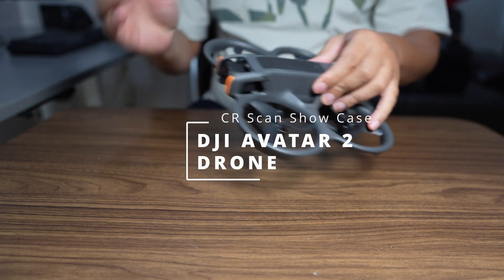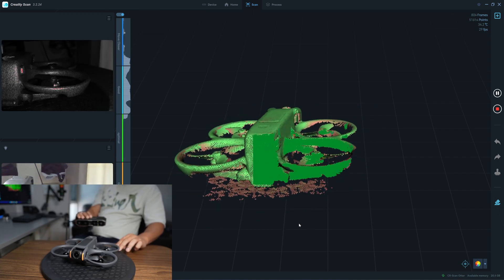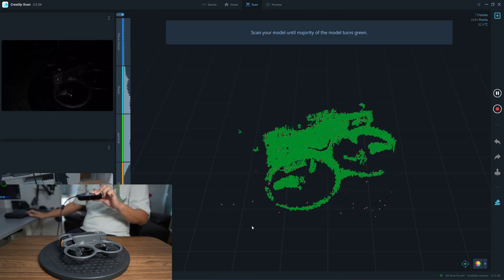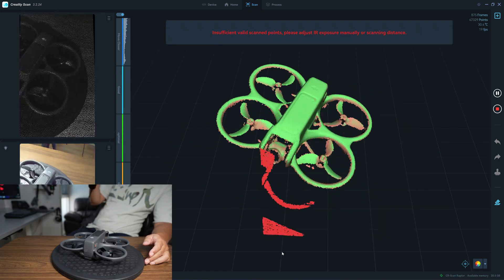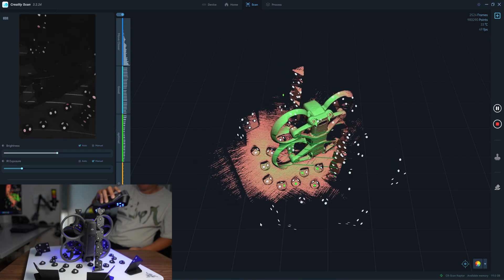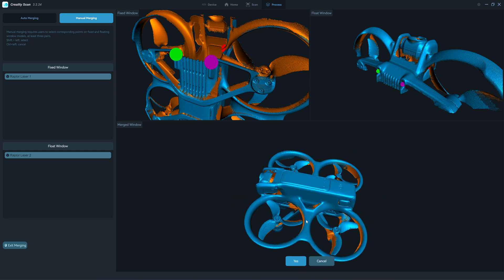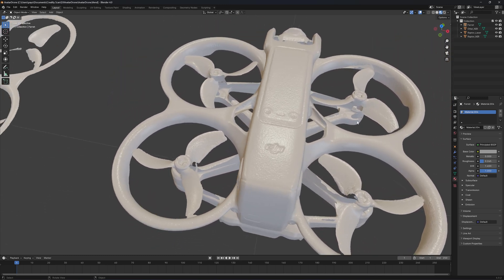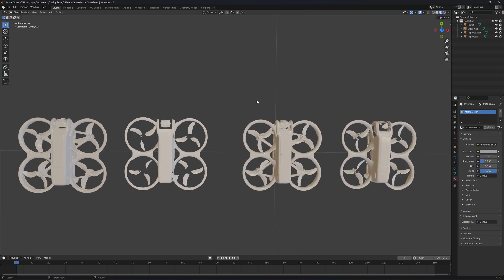Creality Scan Showcase - DJI Avata 2 Scan with Raptor, Otter and Ferret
In this video I scan the drone with 3 scanners. Otter seems to be the easiest to scan with, it gives reasonable detail and can be scanned without any markers in one project without merging. Raptor gives higher detail in blue laser mode, but it takes longer time and more effort to scan. The drone is a bit too small for Ferret, the detail is much lesser than Otter and Raptor.

3D Markers download link. (For personal use only)